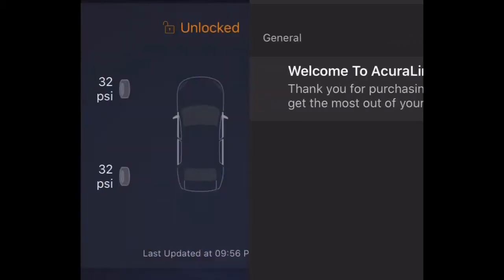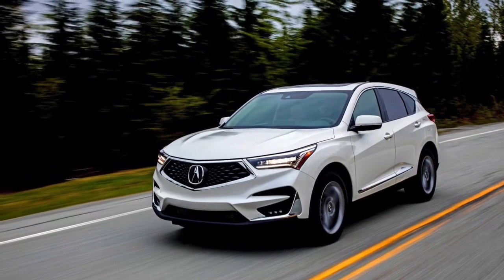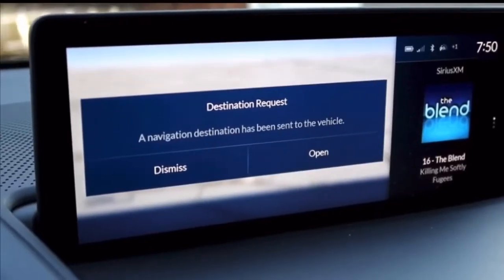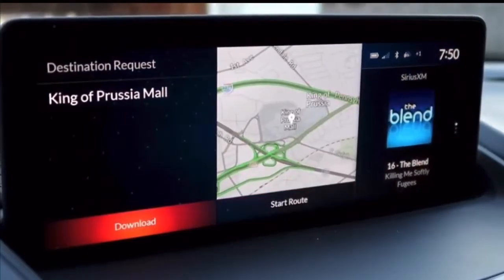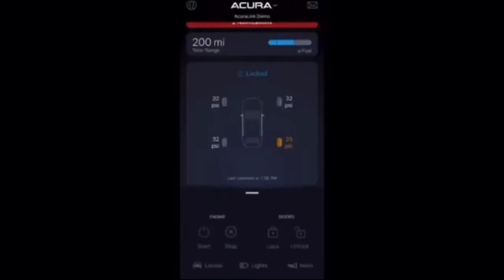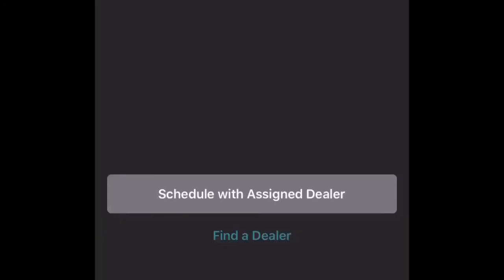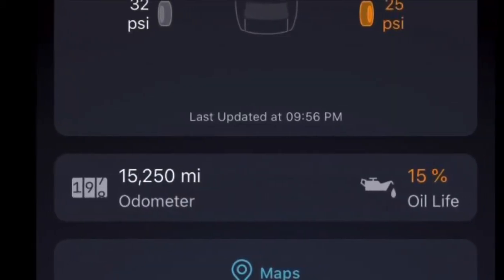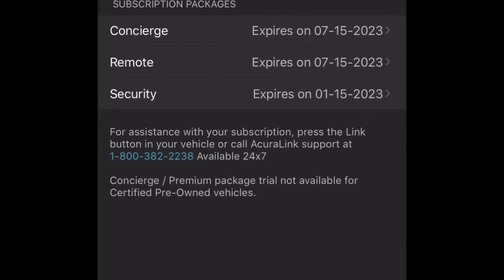What is AcuraLink?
Take a look at what the AcuraLink service is and a little about how to use it!